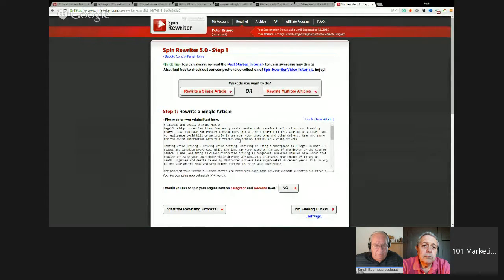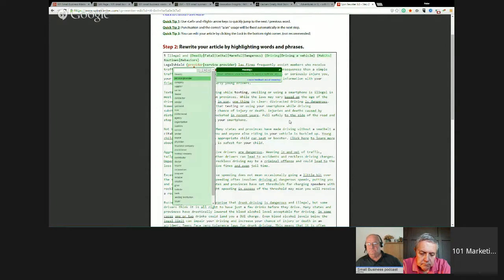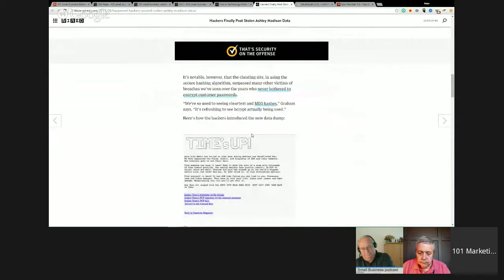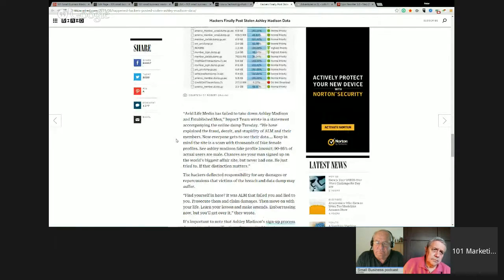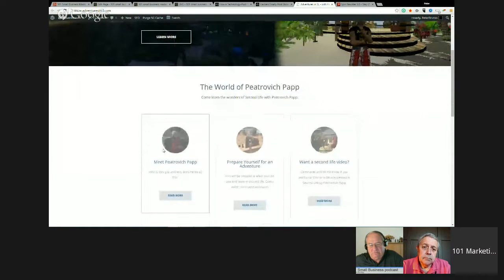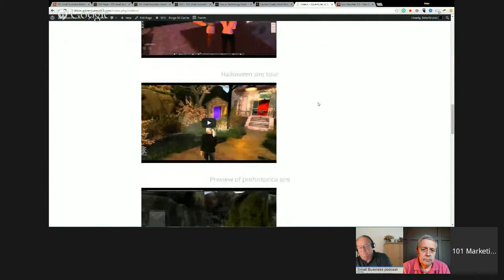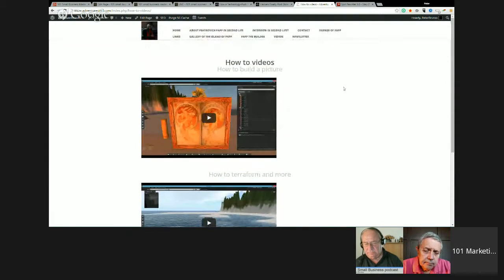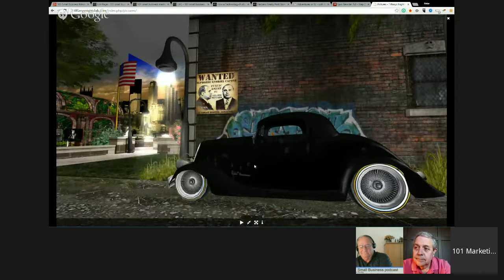101 Small Business Master Mind #60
Business tips you can use today! If you want to listen live it will be at 9 AM PDT. Always a very interesting show so come join us.